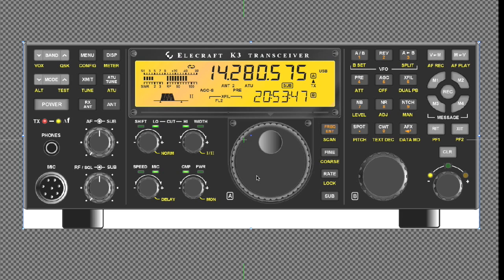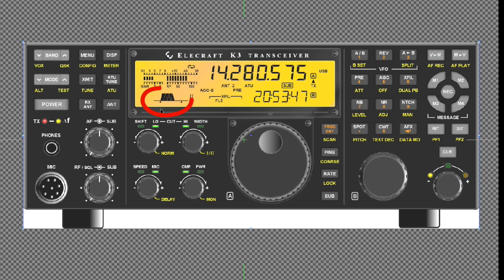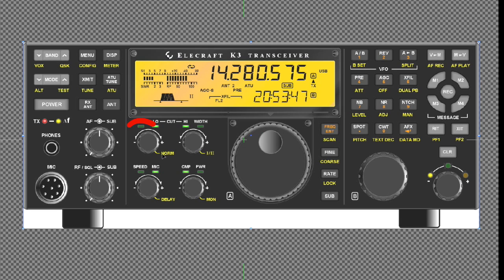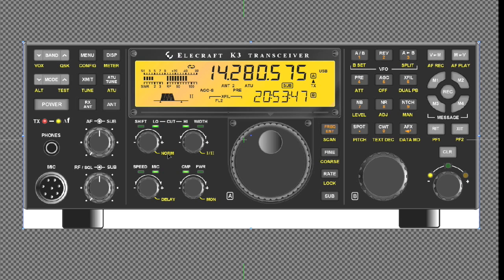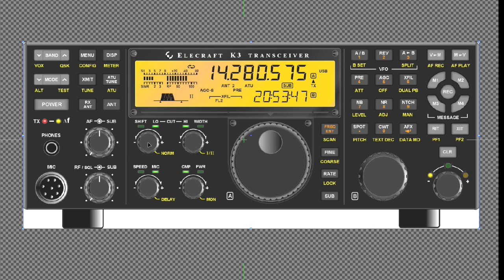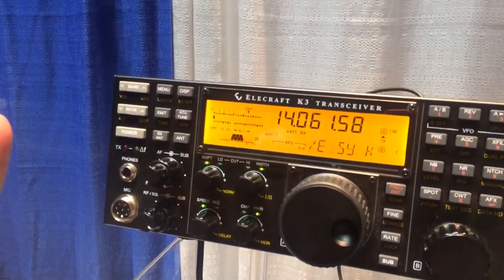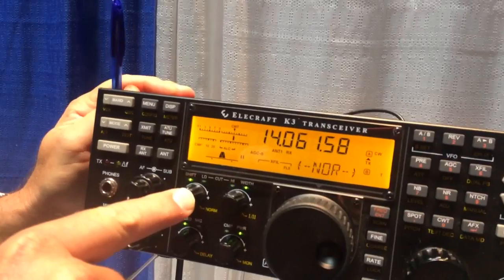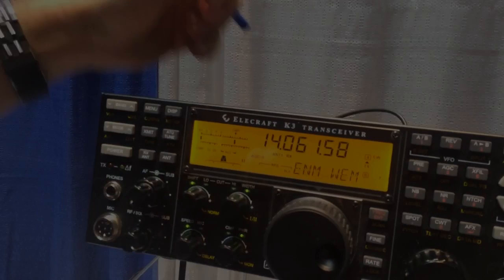Elecraft K3 Passband Normalize Tip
Most K3 owners know that you can change the passband filter settings, and then "normalize" or go back to the Elecraft default settings with a push of a button. But did you know you can store into memory 2 additional custom  "normalize" settings? You won't find this in the manual.
Recorded on my iPhone at the ARRL Centennial Convention, 2014.